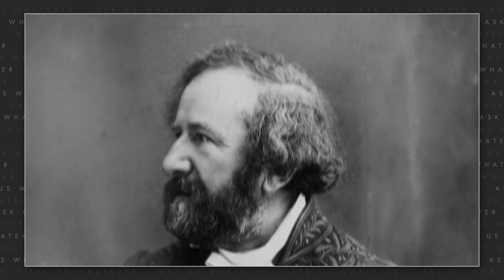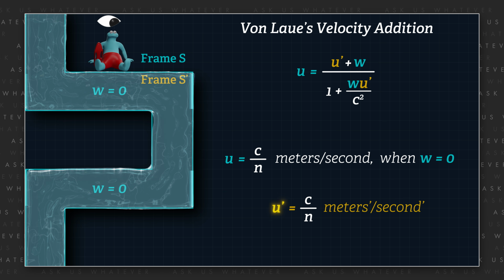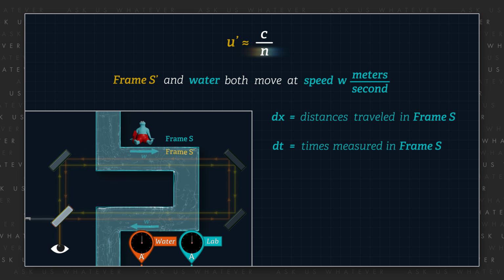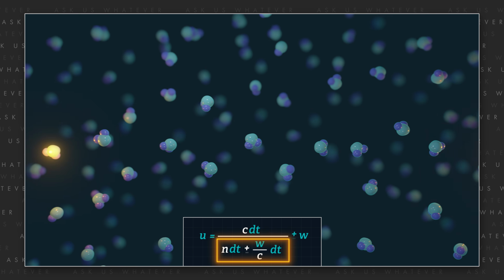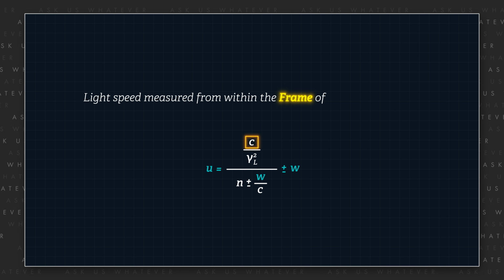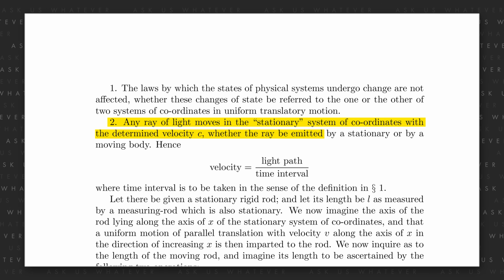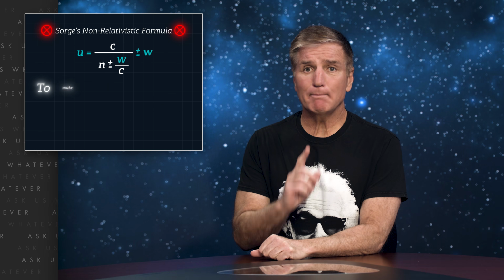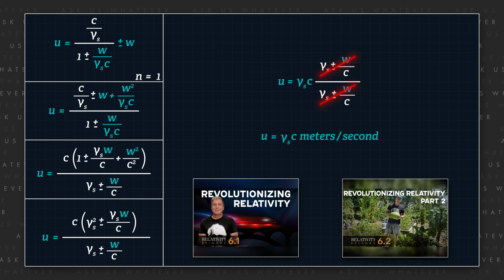E9.3 - A Shocking Revelation About the Speed of Light Through Refractive Media. Ask Us Whatever.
Joe Sorge reveals that a simple deconstruction of Einstein’s relativistic velocity addition formula separates light speed into two components, one of which is simply the velocity of the light source. This is not Walter Ritz’s model of 1908. Rather Sorge’s formula adds the velocity of the light source to a second component that is governed by the refractive index of the transmission medium (which is equal to 1 in vacuum) and the direction in which the emitter and receiver move with respect to the light signal. This revolutionary perspective explains the result of Fizeau’s moving water experiment at the molecular level absent any reliance on a “partial ether drag effect” or on special relativity.

If you missed any episodes or want to review a previous episode, find it here or on our website. View this video with a transcript on our

0:00 - Hippolyte Fizeau's Interesting Experiment
1:32 - Fizeau's Experiment Result
3:10 - Einstein's Velocity Addition
3:52 - Von Laue's Velocity Addition
4:33 - Von Laue's Modified Velocity Addition
5:11 - Interpretation Of Von Laue's & Fizeau's Result
6:30 - Stationary Frame S
6:58 -  Fizeau's Setup Breakdown
8:10 - Light Absorbed By Water Molecules
10:07 - Light Traveling With And Against Flow
10:53 - Compound Light Speed Formula
13:13 - Comparing My Formula
15:21 - Rearranging Von Laue's Formula
16:10 - Meaning Of The Gamma Squared Terms
17:39 - My Formula = The Same Result As Von Laue
18:03 - Einstein's & Von Laue's Relativistic Velocity Addition
18:52 - My Non-Relativistic Formula Version
19:59 - Does This Violate Einstein's Second Postulate?
20:42 - They Are Forcing Light Speed To Be Constant In Vacuum
21:17 - What Does W Represent In Vacuum?
22:26 - Einstein Engineered His Formula To Force Speed C
22:36 - Does Light Have A Mass?
23:15 - Length Contraction
24:04 - Addressing Time Dilation
27:18 - Fringe Shift Calculations
27:55 - Alternative Model Results
28:25 - Light Emitted From Binary Stars
29:07 - Summary

Produced by Joe Sorge.
Directed and Edited by Sascha Fridberg.
Filmed by Sascha Fridberg, Jacob Lipsky, Scott McKay Gibson.

3D Animations and Modeling by Jacob Lipsky.
2D Animations by Bianca Volper, Jacob Lipsky, Sascha Fridberg.

Theme Music by Scott McKay Gibson.
Sound Design and Mix by Josh Reinhardt, James Singleton.